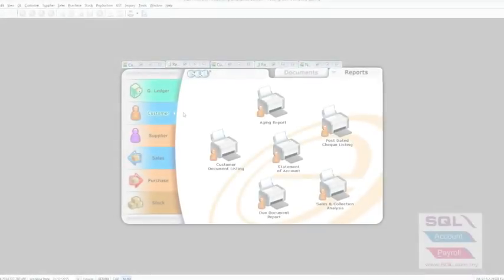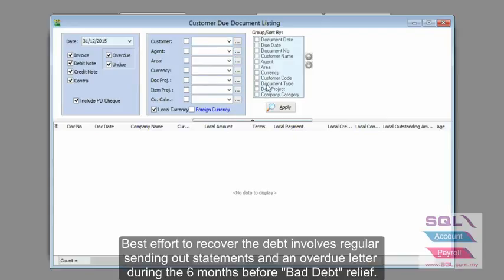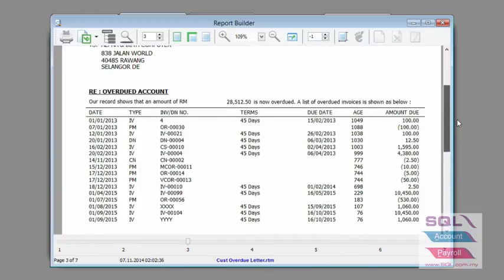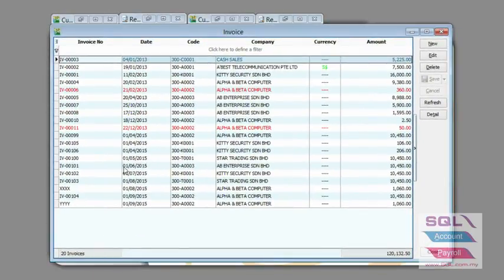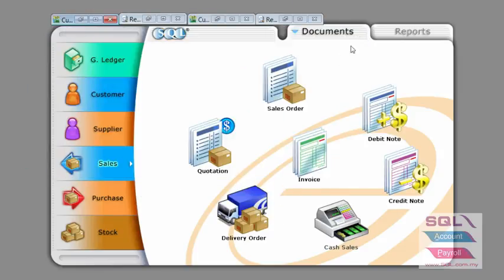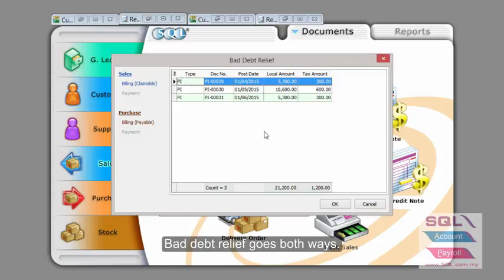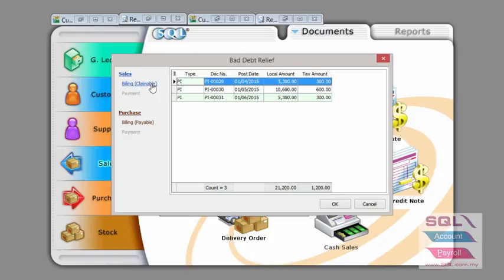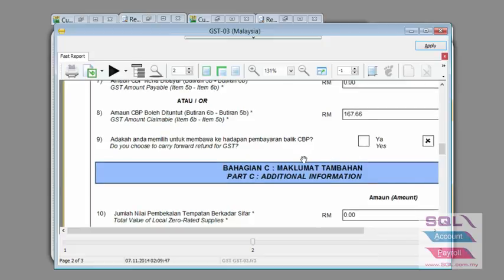GST 16 BadDebtRelief